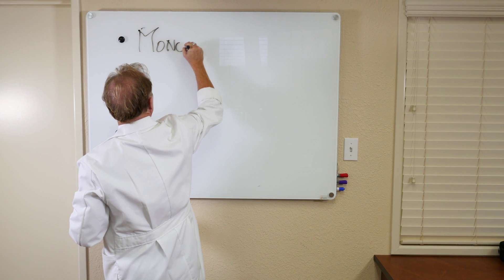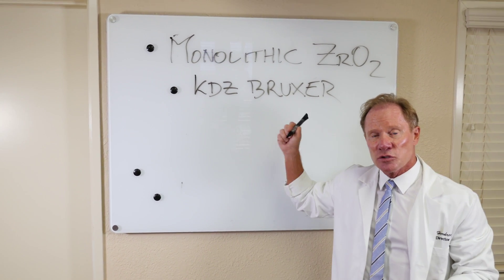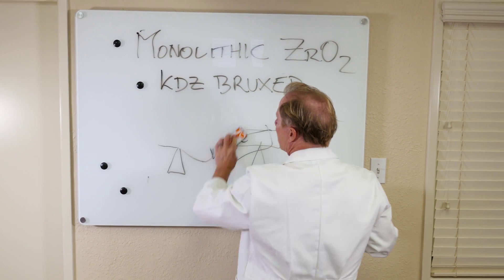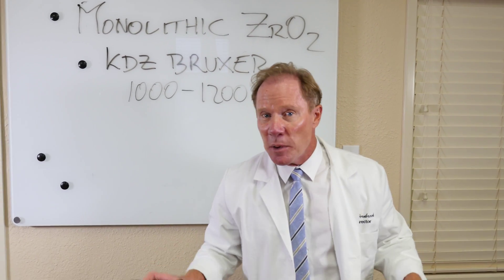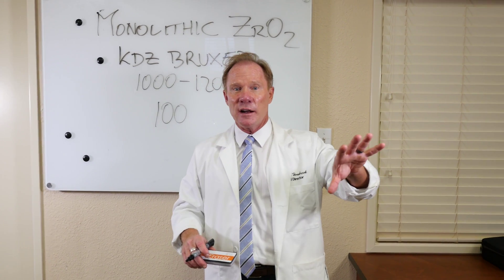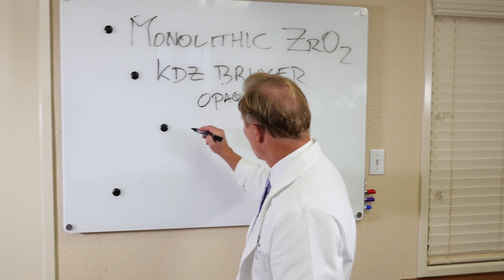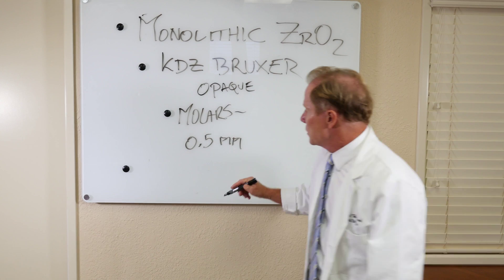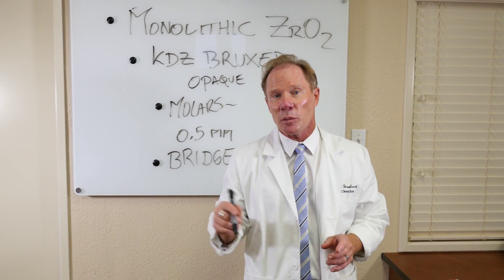Zirconia Crowns & Bridges - KDZ Bruxer®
As with so many technology advancements, Zirconia crowns have become mainstream restorative options today. The research and development team at Keating Dental Arts is proud to introduce t the KDZ Bruxer® zirconia crown. Precision-milled from top quality Tosoh zirconia and hand-finished by your expert ceramist, this addition to Keating Dental Arts offers the most esthetic on the market today. It provides full-contour zirconia crown restoration, which is perfect for posterior crowns and bridges. If you are searching for a well designed and aesthetically pleasing alternative to a full-cast gold, search no further than Keating Dental Arts.

INDICATIONS

• In lieu of full gold restorations
• Single unit posterior dental zirconia bridges & crowns up to 5 units
• Replacing fractured crowns
• In lieu of crowns with traditional metal occlusal designs
SHADE GUIDES

Chromascope, Vita Classic or Vita 3D Master. A post-preparation shade is required, using Ivoclar’s Natural Tooth Shade Guide.

PREPARATION

Light chamfer margin with 0.4mm reduction. No shoulder preparation is needed. Ideal occlusal reduction of 1mm or greater, with a minimum of 0.5mm.